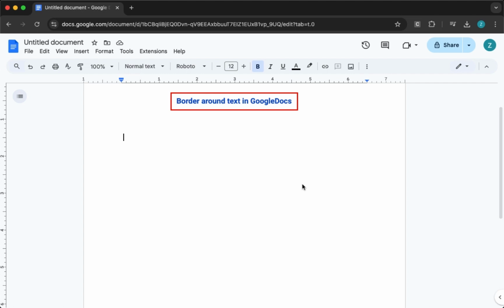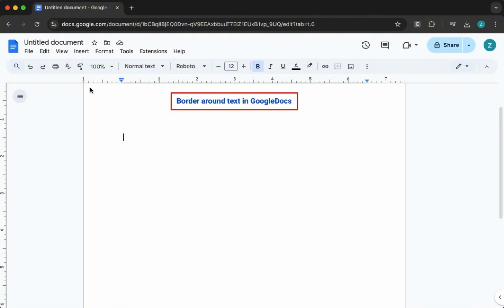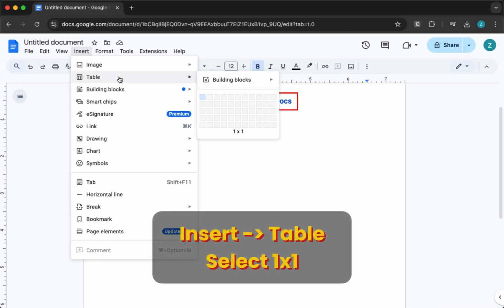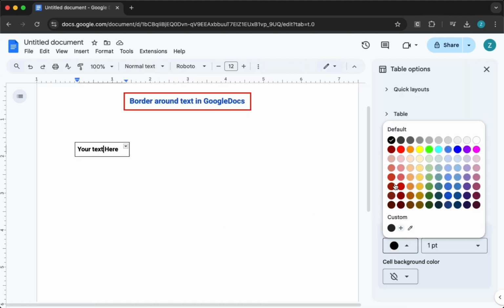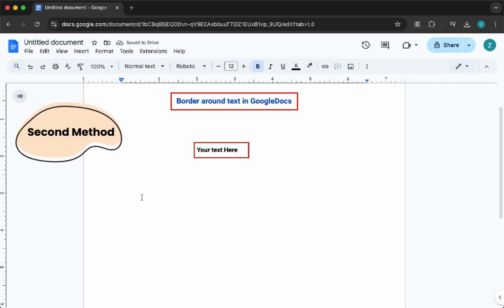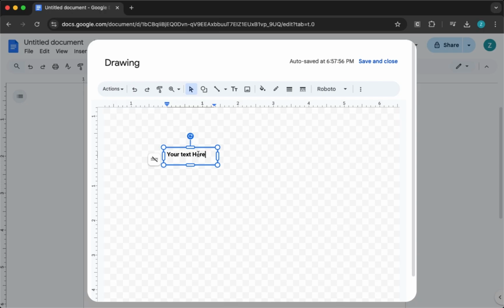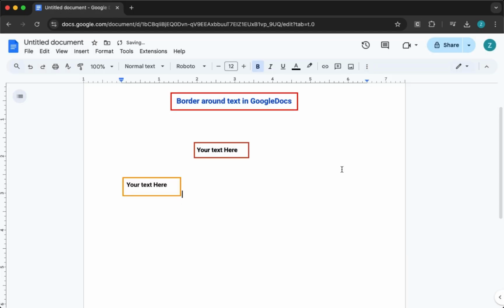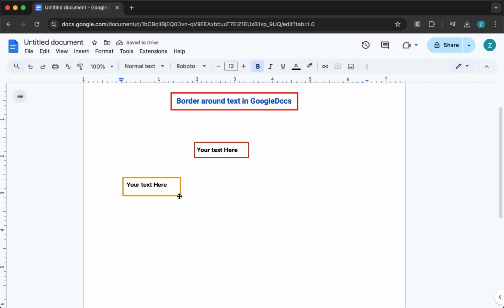How to Add Border Around Text in Google Docs (2 Easy Methods)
How to Add Border Around Text in Google Docs

In this quick Google Docs tutorial, you’ll learn two easy ways to add a border around text in Google Docs. Whether you want to highlight important text, create callouts, or make your document look more professional, these methods will help you do it in seconds.

First, we’ll use the table method, where you insert a 1x1 table, customize the border style, and move it around using the drag handle. Then, we’ll cover the drawing method, where you insert a text box with a border, customize it, and wrap text so you can position it anywhere on the page.

This step-by-step guide is beginner-friendly and works in both the free and web versions of Google Docs. By the end of this video, you’ll know exactly how to put a border around text, customize border thickness, change colors, and move text boxes in Google Docs.